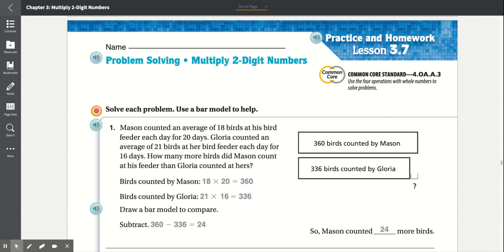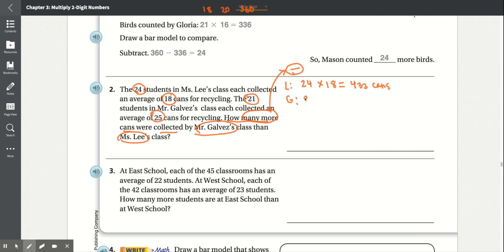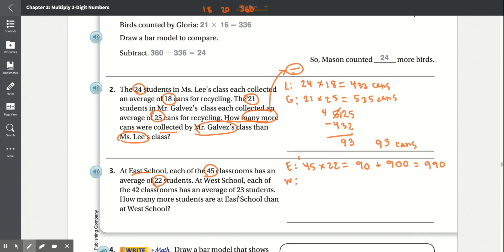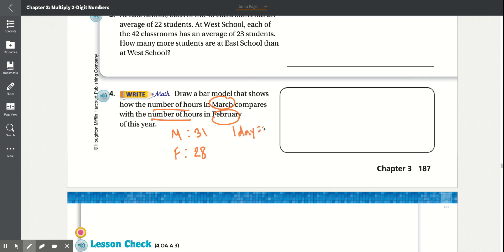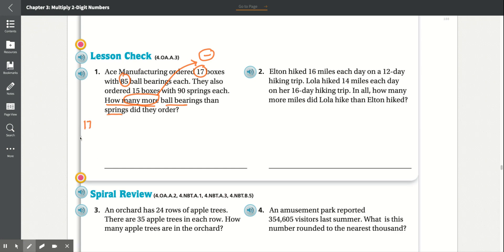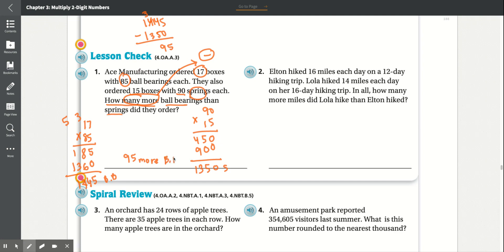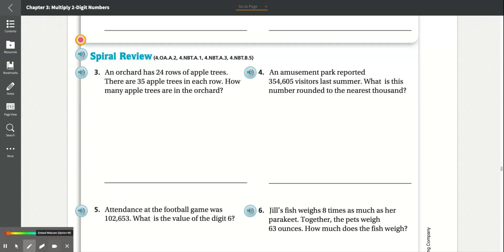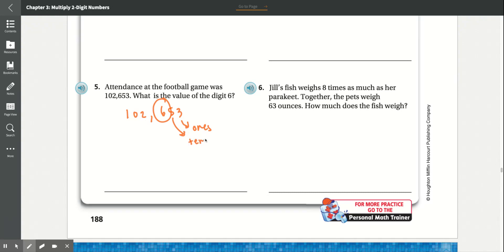Lesson 3.7 Problem Solving • Multiply 2-Digit Numbers